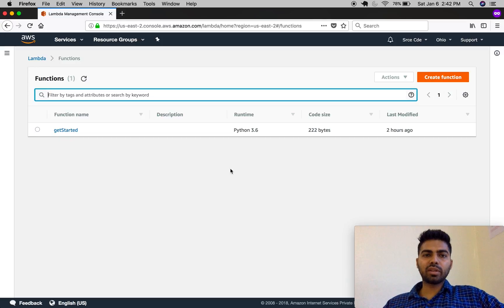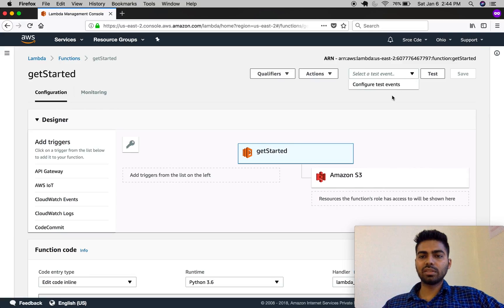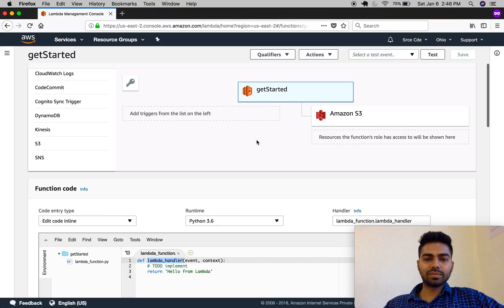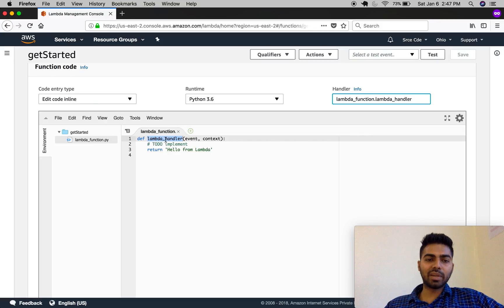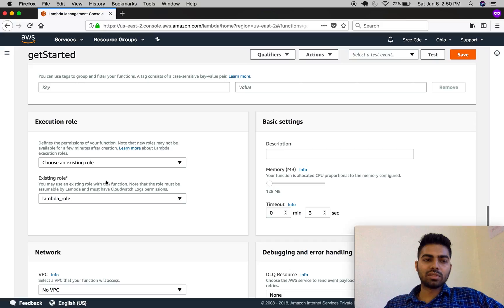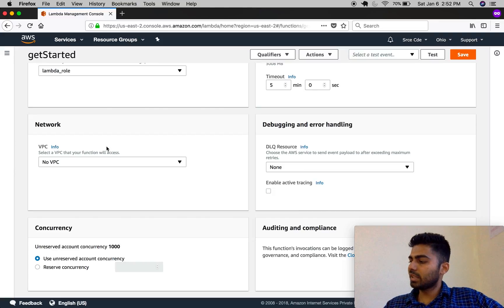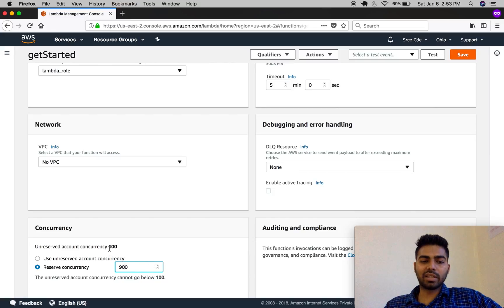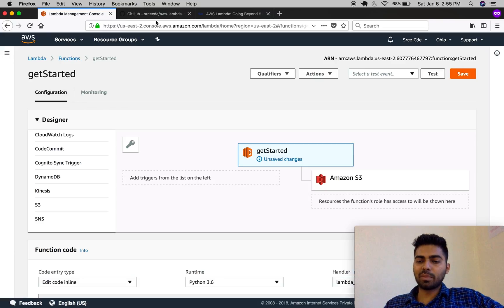AWS Lambda Overview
Welcome to the AWS Lambda tutorial with Python P1.
An overall overview of the AWS lambda and features. What is AWS Lambda?